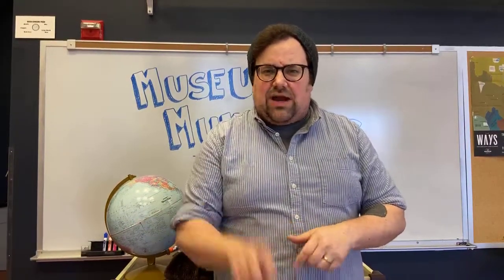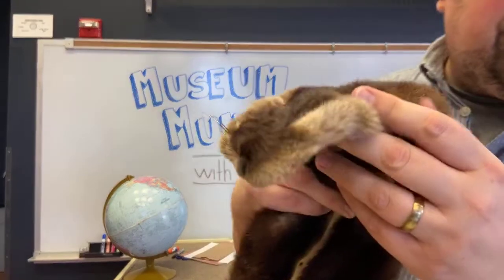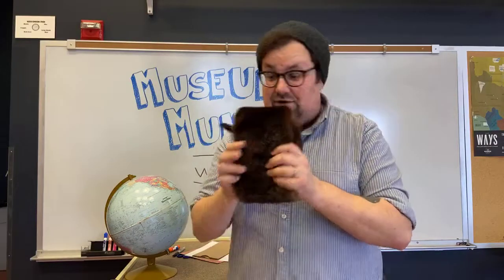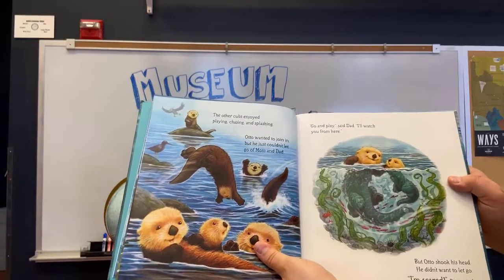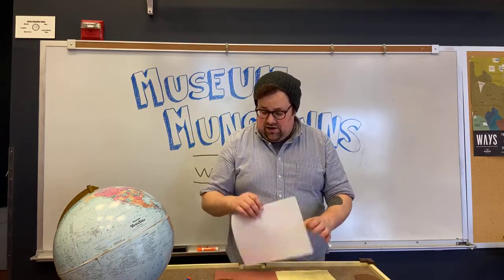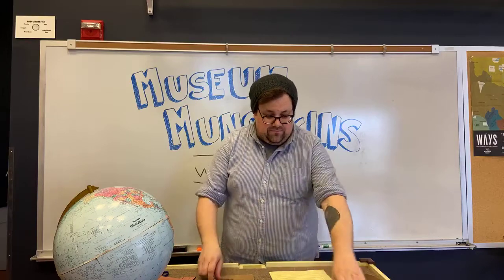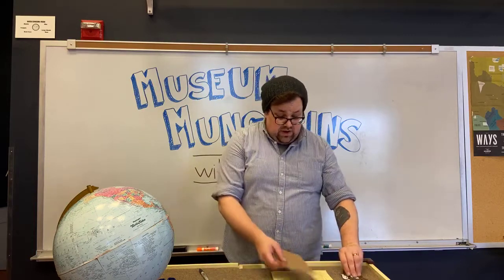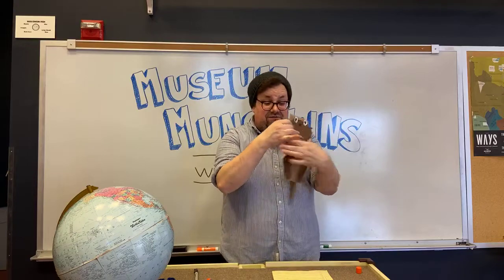Museum Munchkins LIVE! Otters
Mr. Nick tells us all about otters, with a special otter-themed song and craft! Find instructions to the craft on our